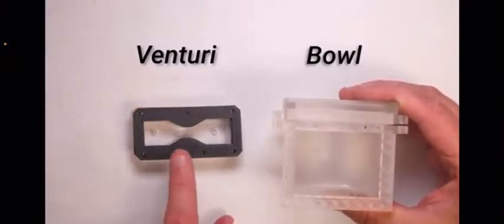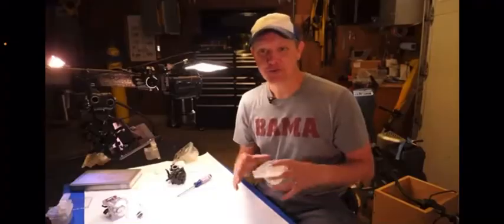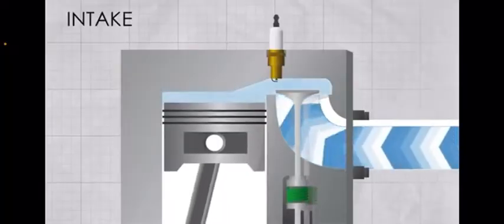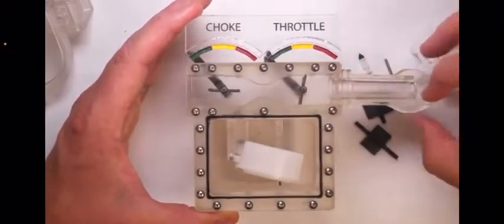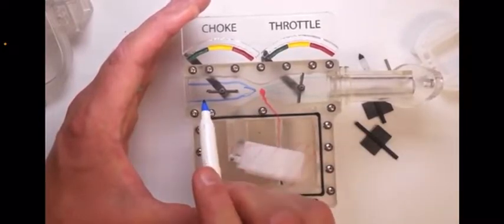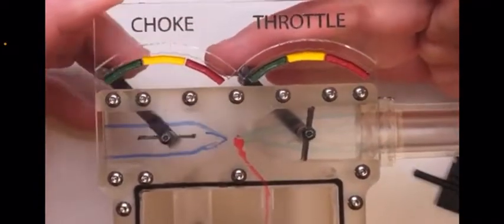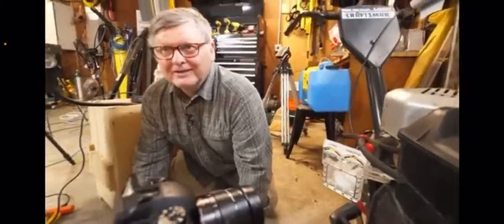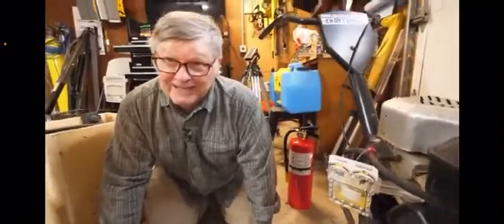How does a Carburetor work - shared content